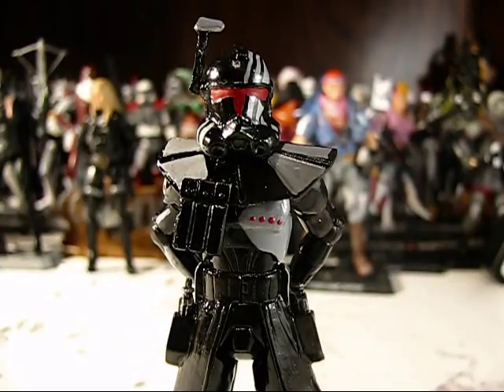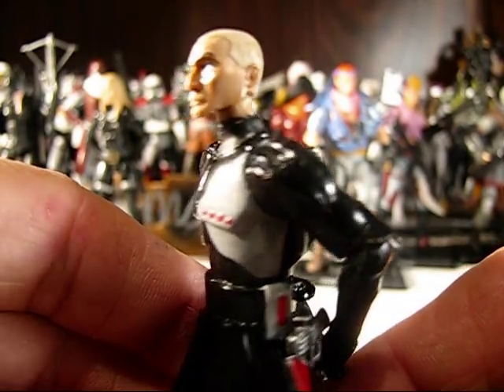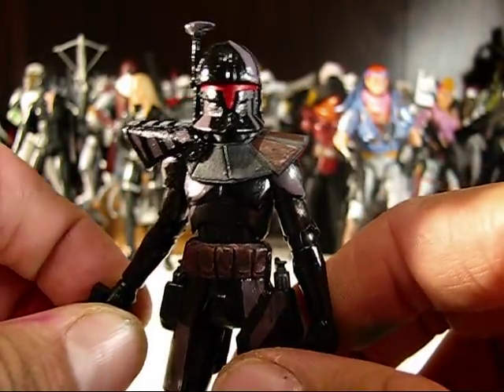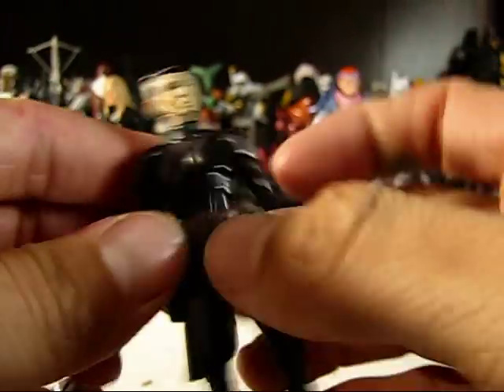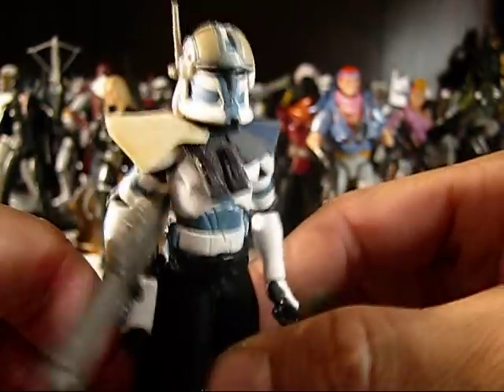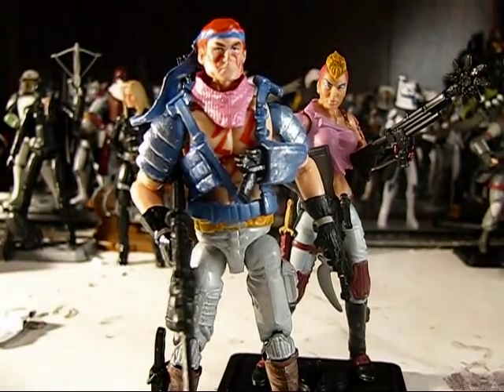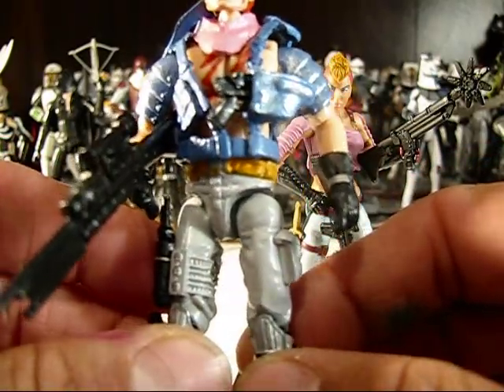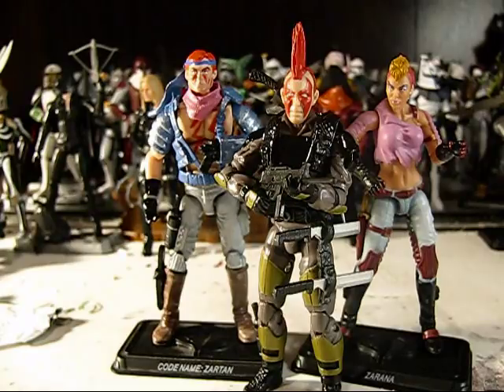Custom action figure feature! Recent Joe and Clone Wars cu_0001.wmv